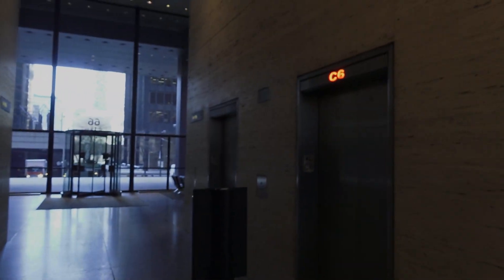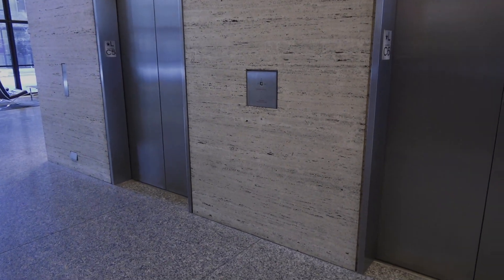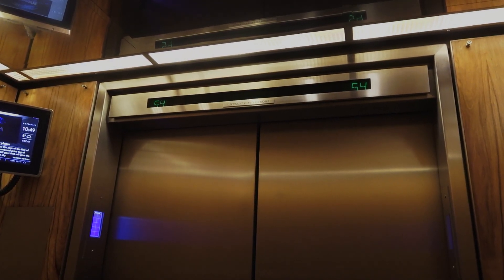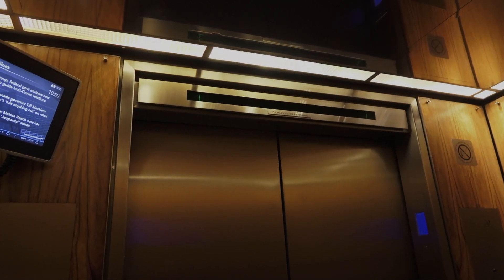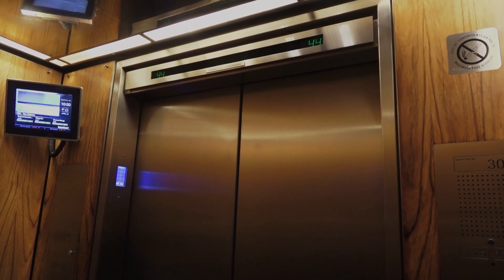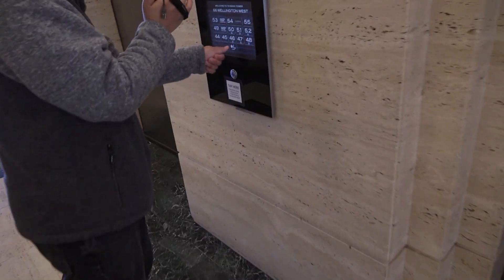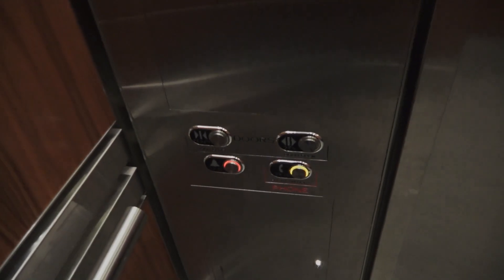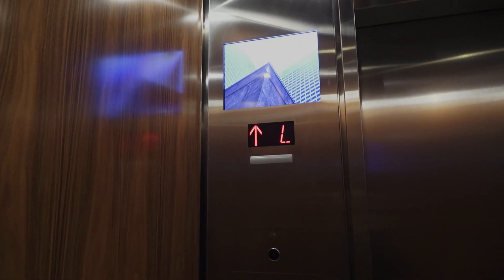3 Generations of Mods, One Bank! - "OTISsenkrupp" DSC Elevators at The TD Bank Centre in Toronto, ON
Filmed on April 22nd, 2022 with @danielmarreviews3947.

We all know and love these elevators! If you guys either live in Toronto or have been in Toronto before and ride elevators, you've likely seen these before. Located at the TD Bank Centre, the 14th tallest building in Toronto and the tallest building within the Toronto-Dominion Centre Complex, these elevators are among some of the FASTEST Elevators in Toronto, going at 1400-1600 FPM!!!
These elevators were originally installed in 1967 as Otis Autotronic Elevators with Touch Sensitive buttons, then modded in the Late 1980s or Early 1990s by Otis with Green Dewhurst US89 Fixtures, and Unique Digital Otis indicators. Then, fast forward to 2016, Thyssenkrupp came in and installed their Destination Selection Control (DSC) panels, gave the cars DD lanterns and destination indicators inside, and about half of the elevators recieved COP replacements with Newer Dewhurst US89 as well as New Thyssenkrupp Controllers, New Door Operators, and New Voices, but retained the same cab interior and indicators that they had from the previous modernization. This second modernization was never completed, and as to why, that is unknown. But in case you haven't read the title, well, as of 2022, Thyssenkrupp is back, and these are now being Modernized AGAIN!!! This time with New Cabs, New Motors & Controllers, New MAD Fixtures, and just completely overhauled in every way possible to the point that these elevators will soon be unrecognizable as being in the same building. That is, if it weren't for this video!
Yup that's right...Because the 2nd modernization was NEVER Completed and these are now being modernized a 3rd time, as of right now, there are THREE Generations of Mods in ONE BANK!!! Some cars original from the 1st mod, some dating back to the 2nd mod, and then there's the one car modernized for the third time!
For reference, the first elevator shown in the video dated back to the 2nd mod, the second elevator shown was modded for the third time, and the elevator shown at the very end remains the same from the 80s/90s modernization minus the fact it has DD indicators inside and is running off of the DSC system.
I do definitely question why these are being modded twice within a SIX YEAR period and why the 2nd mod done 5-6 years ago was never completed, but it definitely made for a pretty interesting video and elevator experience!
In case you guys can't tell or haven't assumed right, I like the cars from the 1st Generation 80s/90s mod the best; you can feel them move the most, the floor passing chime while arguably awful sounding to many is music to my ears, they have EPIC Classic Leveling, Interesting indicator behavior while in the Express Zone, Cool Sounding door operators and overall just have a lot of character that neither the cars from the 2nd or 3rd mods have. All of them are fun in the sense that they're VERY fast, there's no denying that! However, the cars from the 1st mod are definitely the most fun for the reasons listed above, and they'll definitely be missed once they're all gone.

So far, Thyssenkrupp does seem to be doing a solid job with the new mod that's currently in progress, but the cars definitely look a bit generic now, and the old ones will definitely be missed. I'm not sure if TK will leave the current DD panels as is or if they'll be replaced with AGILE when the mod is done. We'll just have to wait and see. On a sad note, the Original Otis Lexan Lobby Elevator here will not survive this new mod, it was currently down for modernization when this video was filmed and the TK Tech told me the ENTIRE TD Complex is being modernized (as well as ALL of Brookfield Place), not just this tower!!! If you guys are in the Toronto area and have ANY Interest in filming the elevators here in their current form, get here ASAP as they'll all be gone in the very near future!

With this all being said, I hope you enjoy this video of a very rare encounter! THREE Generations of Mods, working off the same controller, in ONE Bank of Elevators!

Installed in 1967. (Otis Autotronic with Touch/Heat Sensitive Buttons)

Modernized:

1st Modernization: Circa Late 1980s or Early 1990s (Otis Elevonic 401 or 411M Mod with Green Dewhurst US89 Fixtures, New Controllers, New Cabs and New Indicators. Motors and Door Operators likely still original.)

2nd Modernization: Circa 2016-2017 (Thyssenkrupp with Destination Selection Control Destination Dispatch panels, New Lanterns, New DD Indicators on all cars, half of the cars modernized with Newer Dewhurst US89, New Controllers, possibly new motors, New Door Operators. Cabs and indicators left as is on all cars, the other half of the cars were not affected by this modernization minus the DD indicators.)

3rd Modernization: 2022-unknown completion date (Thyssenkrupp with New Motors, New Controllers, New MAD BS? fixtures, New Cabs, New Door Equipment, etc. Only the outside lanterns and doors remain as is, DD panels may be replaced)